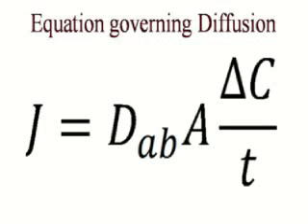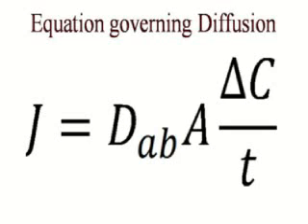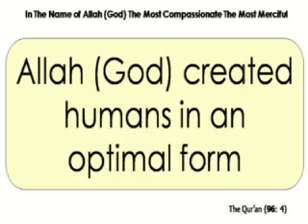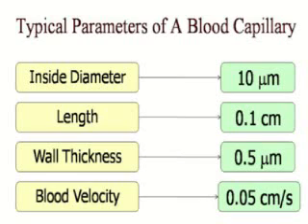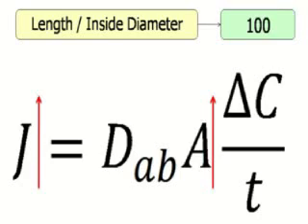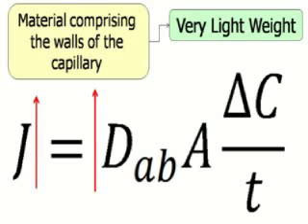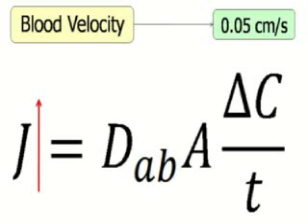Optimal Design for a Mass Exchanger from The Quran